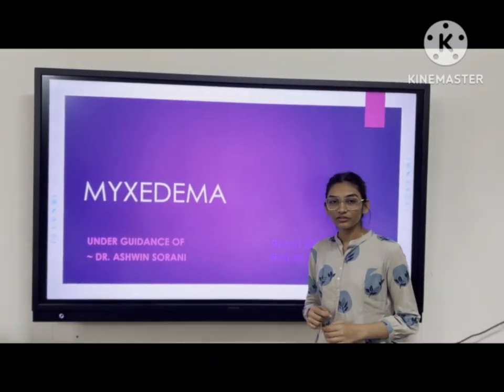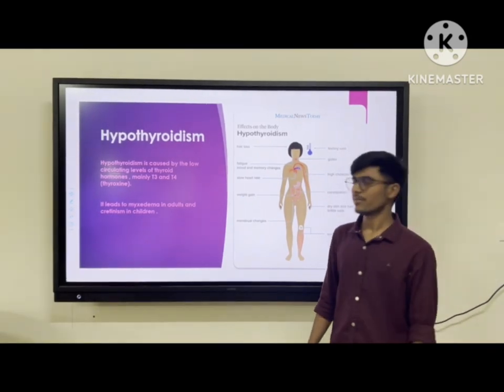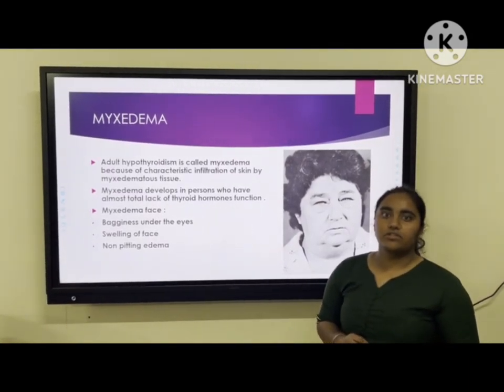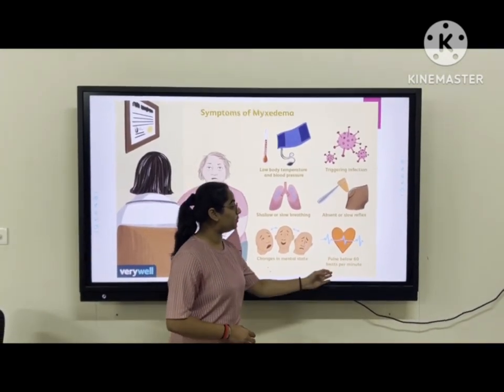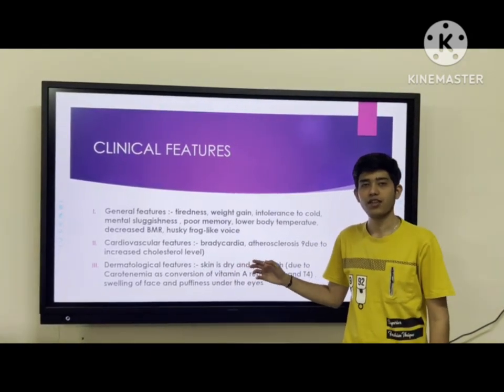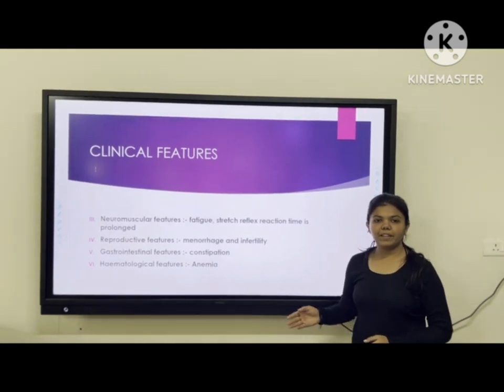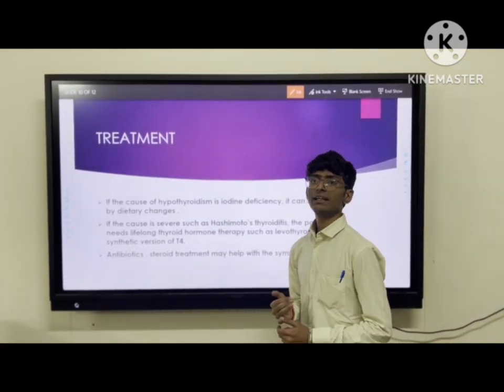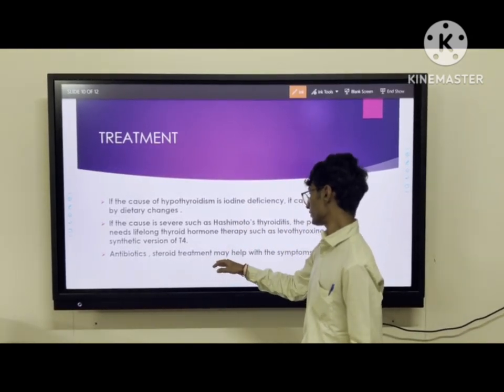Myxedema : Project by MBBS students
This is a short project prepared by medical students of batch 2023-24 on topic of Myxedema.